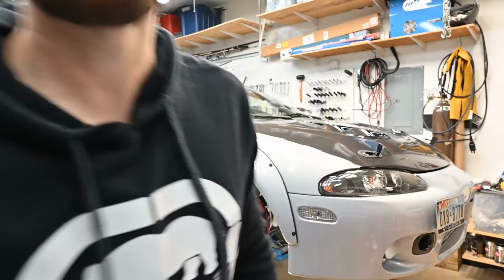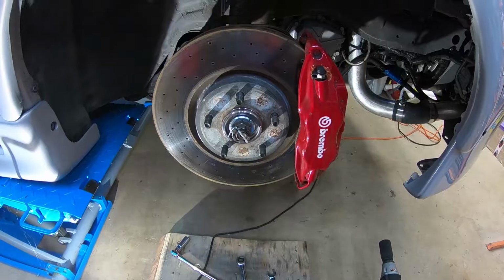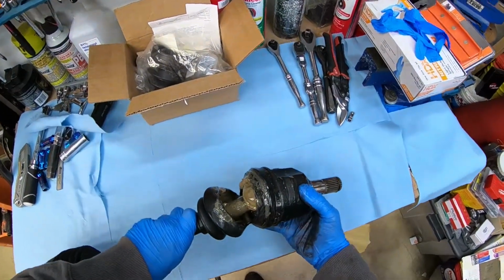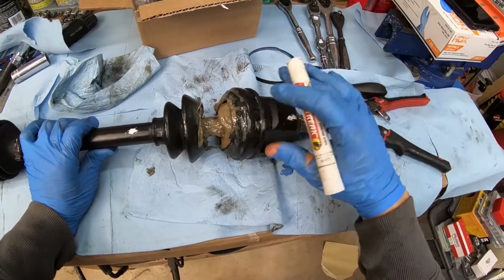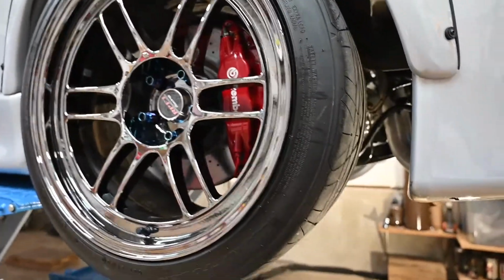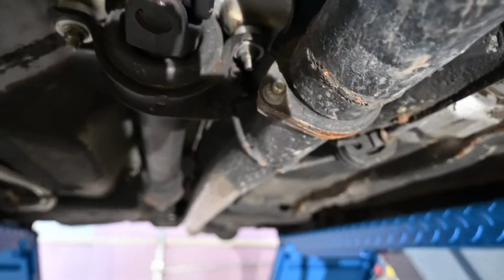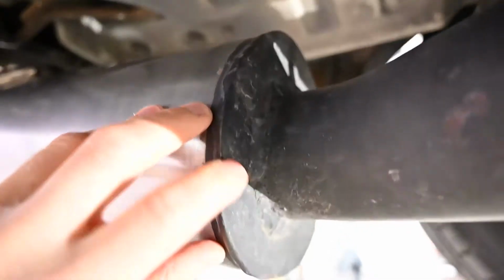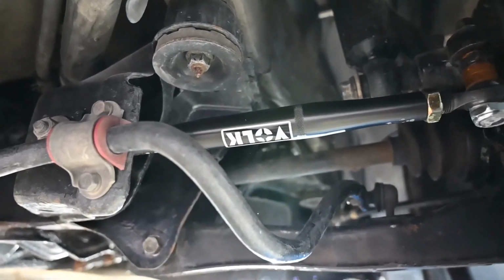ECLIPSE GSX CV Axle Boot Replacement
97 Mitsubishi Eclipse front CV axle boot replacement  and  exhaust system setup.